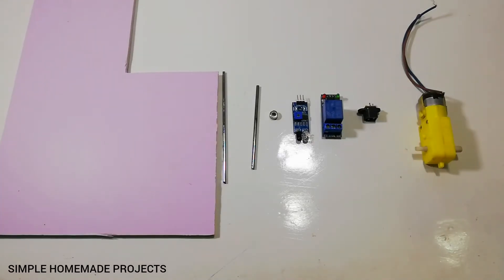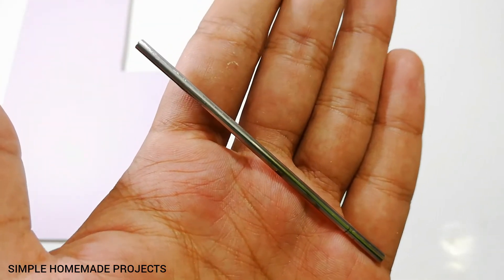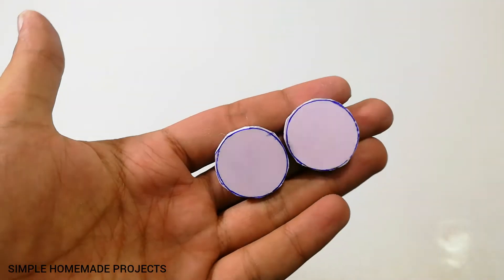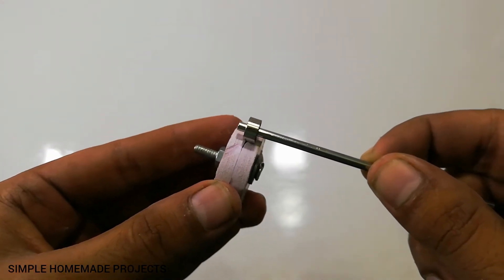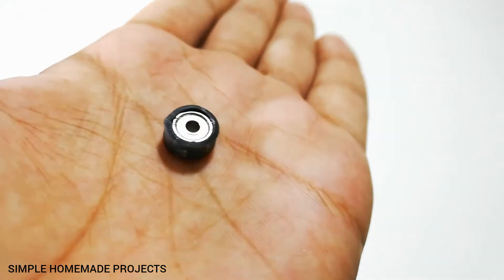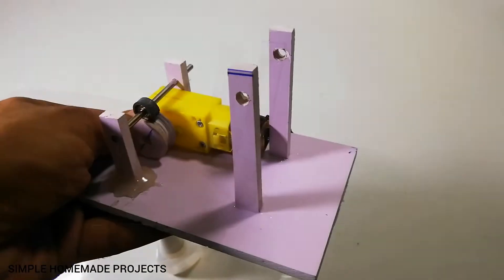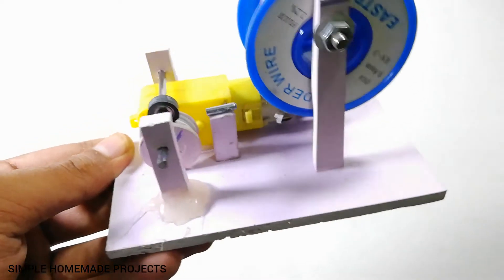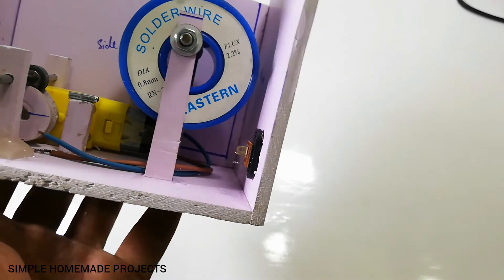Making an Automatic Smart Solder Dispensing Machine || DIY Solder Dispenser.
Assalam O Alikum friends welcome to Simple Homemade Projects. To make this Automatic Solder Dispenser you will need the following components:

1. DC Gear Motor
2. IR Proximity Sensor
3. DC Jack
4. Relay Module
5. Bearing
6. Steel Shaft
7. Metal Tube
8. PVC Foam Board

For any queries, the comments section is open to you 24/7. Take care of yourself.